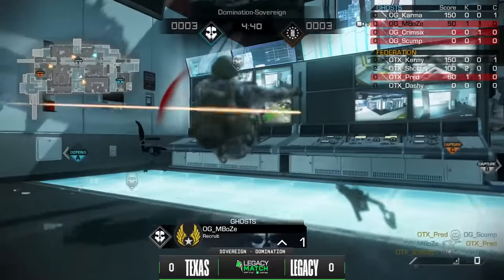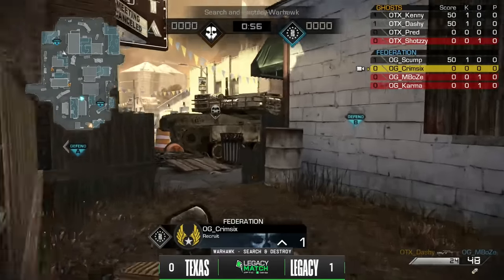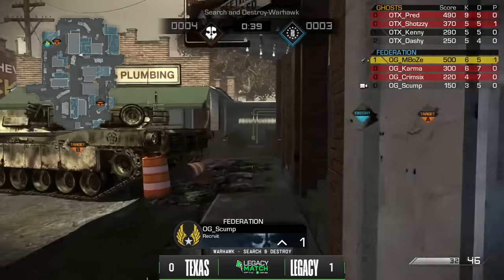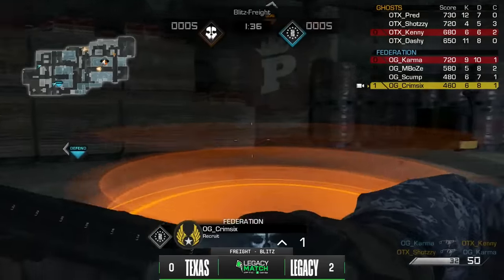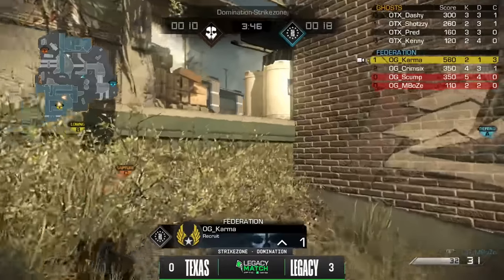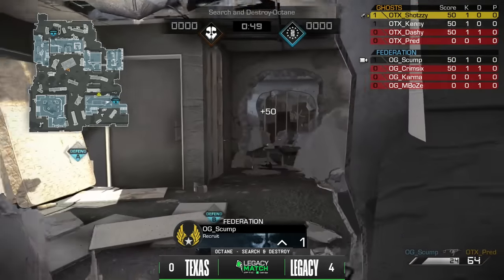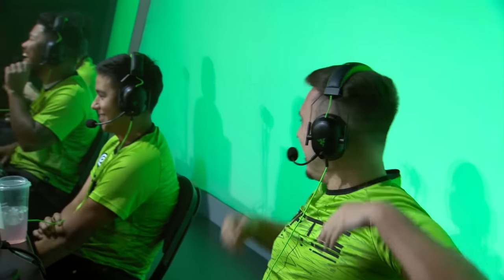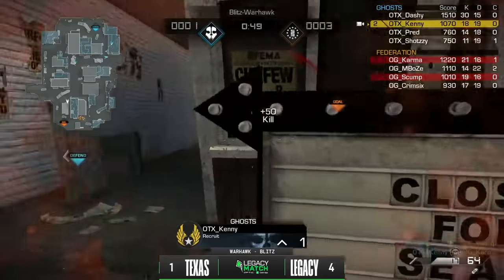OPTIC TEXAS VS OPTIC LEGACY (CALL OF DUTY)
OpTic Texas Shotzzy, Dashy, Pred, and Kenny play a 4v4 best of 9 series against Crimsix, Karma, Scump, and Mboze on Call of Duty Ghost!